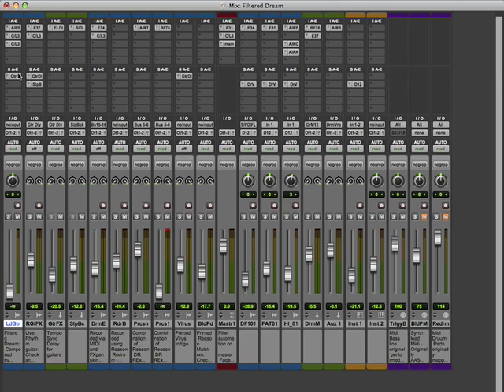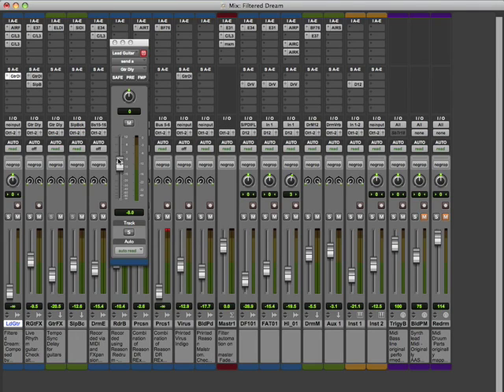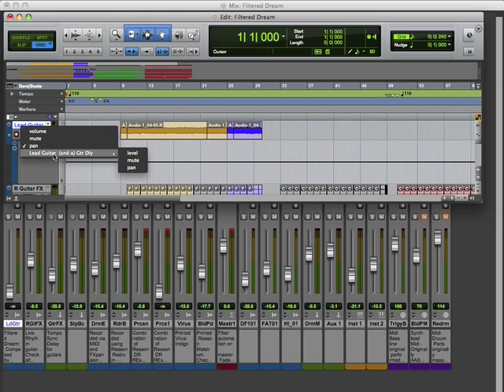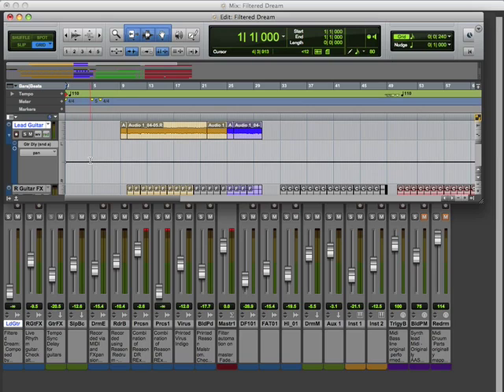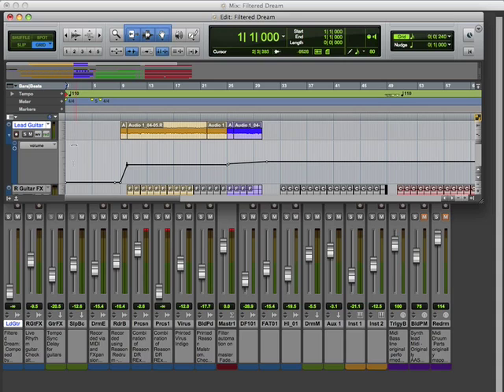Pro Tools LE 8 Mix Automation samplekings,com